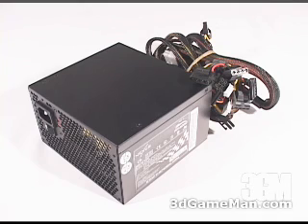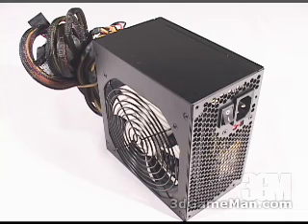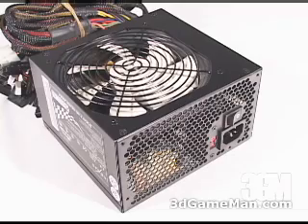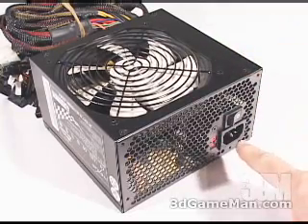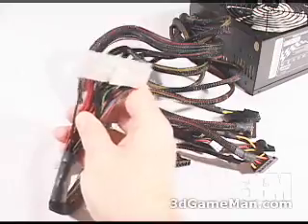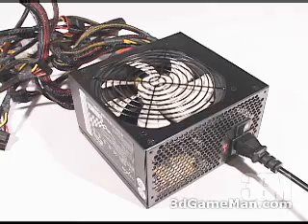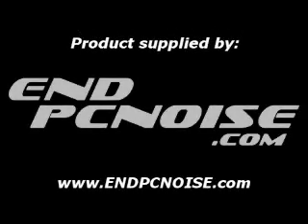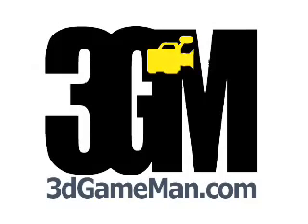#616 - Nexus NX-5000 SLI 500 Watt Quiet Power Supply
Nexus NX-5000 SLI 500 Watt Quiet Power Supply